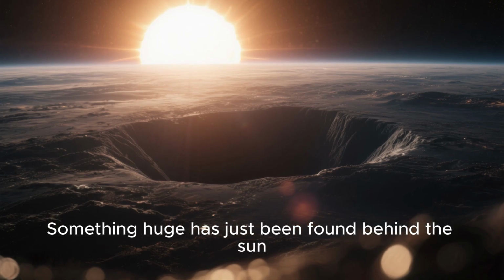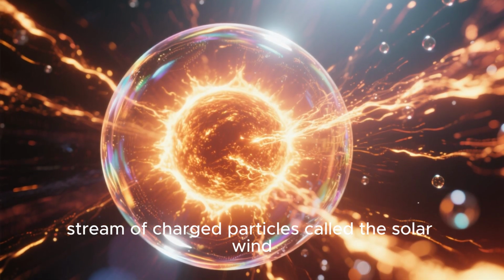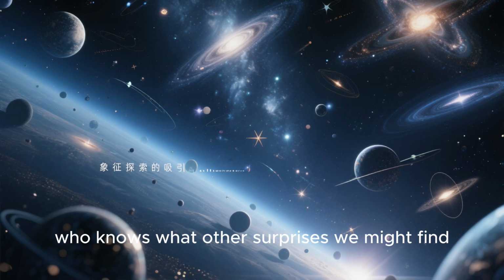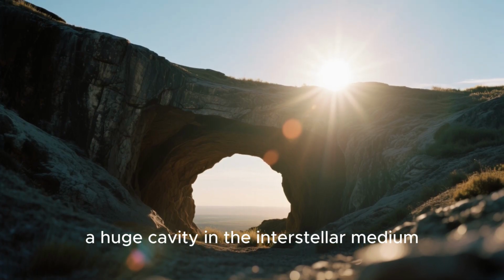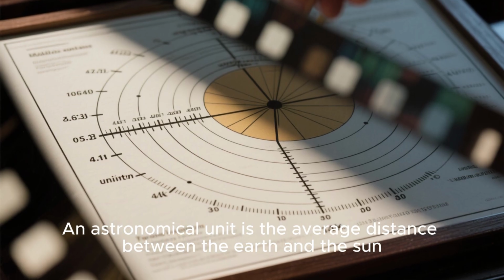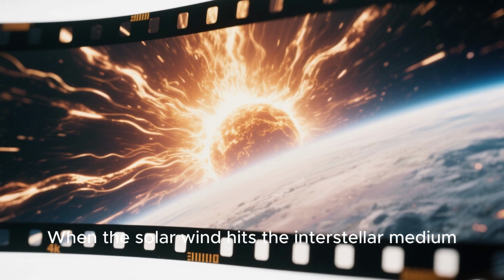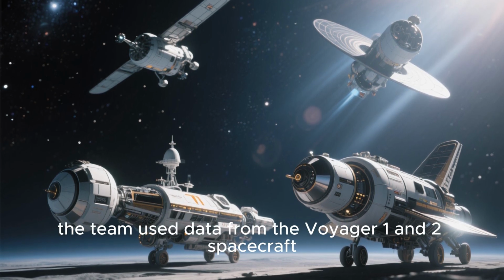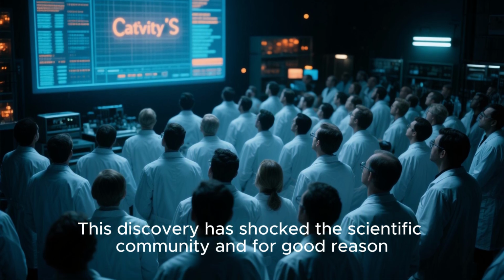They Found Something Behind the Sun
It’s impossible to hide behind the Sun—or so we thought. But a strange gravitational anomaly was detected… then visual data confirmed it. Something large, silent, and unexplainable is orbiting just out of sight. And it’s moving closer.